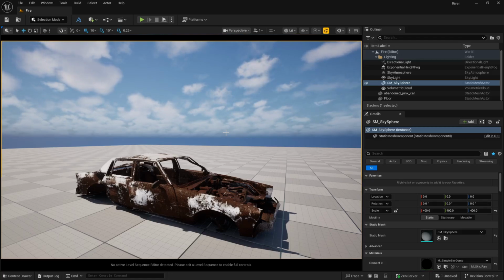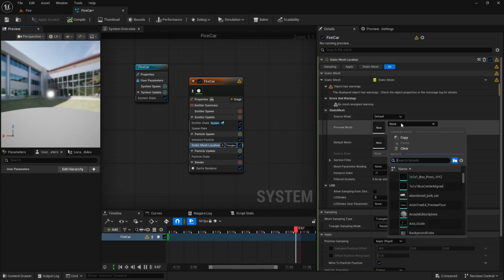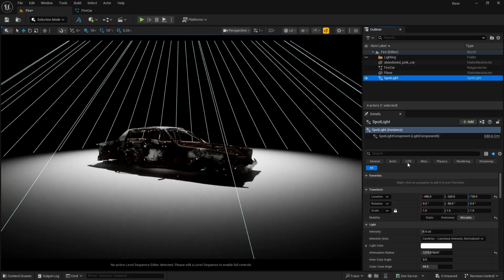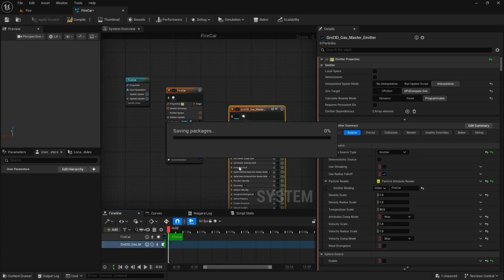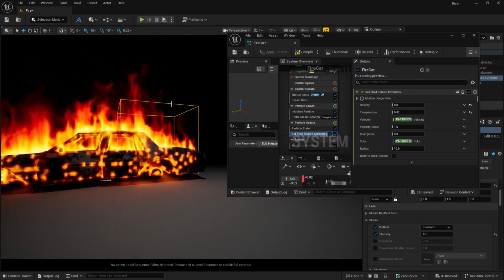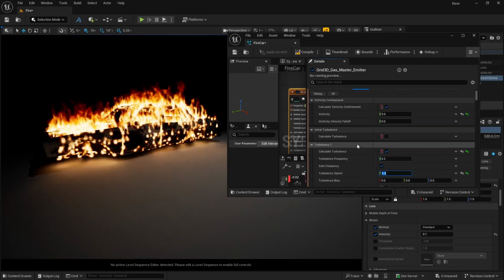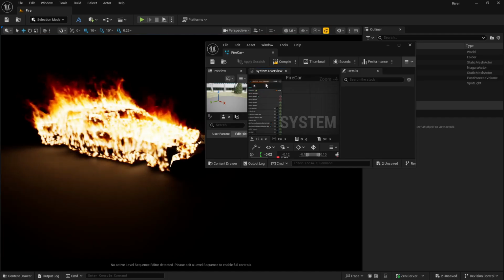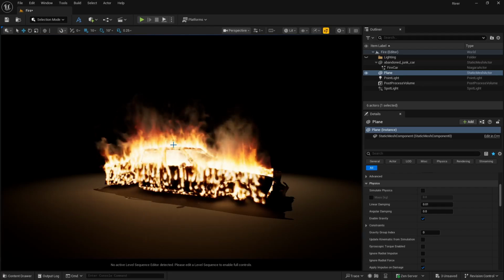Unreal Engine 5.6 Full Beginner Course (Day 20) : Niagara Fluids Unreal Engine 5.6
🎮 Master Niagara Fluids & Particle Emission in Unreal Engine 🎮
In this Day 20 of the Unreal Engine 5.6 Full Beginner Course, we're diving deep into Niagara Fluids to create a realistic burning car effect in Unreal Engine. Whether you're using UE 5.6, 5.5, or even 5.4, you can follow along step-by-step!

🔧 What You'll Learn in This Video:
How to set up Niagara Fluids in Unreal Engine

Creating a burning car visual effect using particles and fluid simulation

How to emit particles from an object in Niagara

Caching Niagara simulations for better performance and stability

Optimizing your FX workflow for cinematic results

This tutorial is perfect for beginners who want to explore advanced FX without prior experience. We'll walk through each step in a simple and beginner-friendly way — ideal for students, aspiring VFX artists, or indie game developers.

👉 COMMENT your doubts or suggestions — I reply to all!